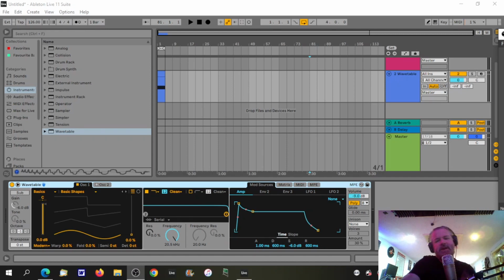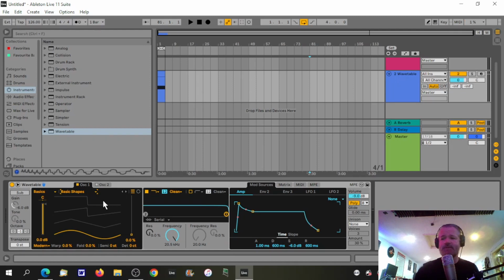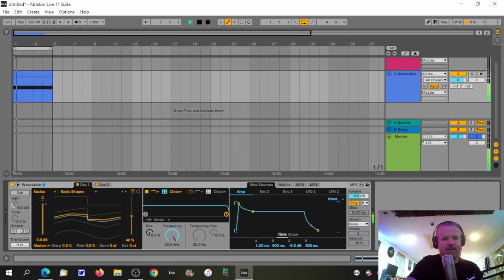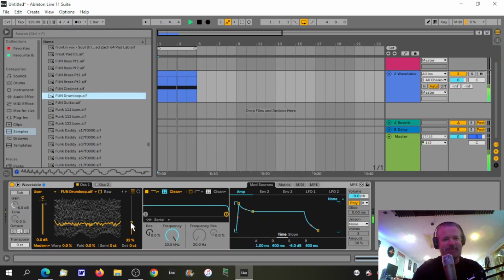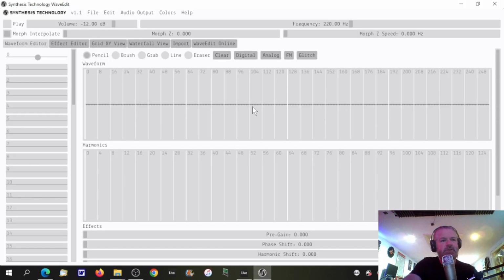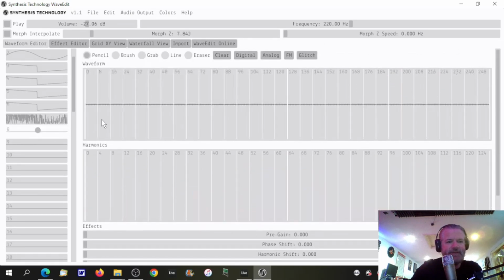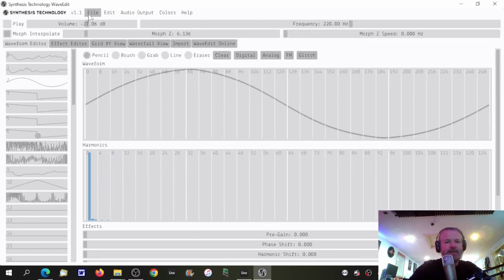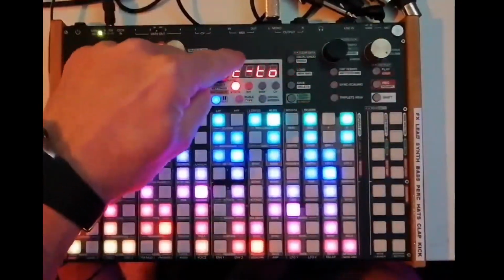Wavetable Synthesis Explained and How to Use it on the Synthstrom Deluge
In this video I give a basic introduction to Wavetable Synthesis and in particular then look at how to use it on the Deluge.

Timestamps -
0:00 -  Intro to Wavetable synthesis using the Ableton Live Wavetable vst
6:50 - Creating your own wavetable using Wave Edit
11:44 - Wavetable Synthesis on the Deluge

If you want to get hold hold of my Wavetables folder then just sign up for my £1 a month Patreon (Tier 1) or if you want the full contents of my Deliuge SD Card which is updated regularly then sign up for Tier 2 or above.

Interested in Piano, Ukelele or Singing lessons then check out the links below -